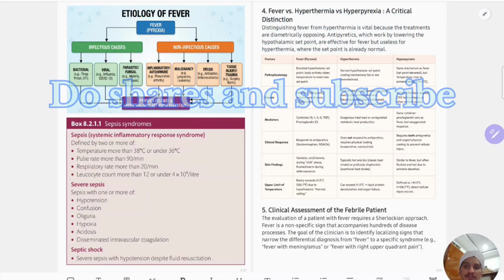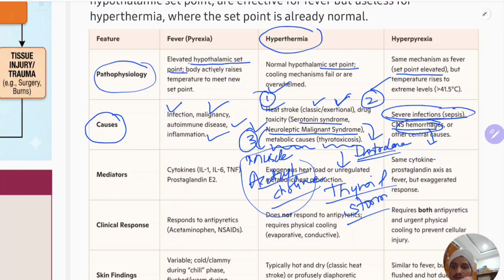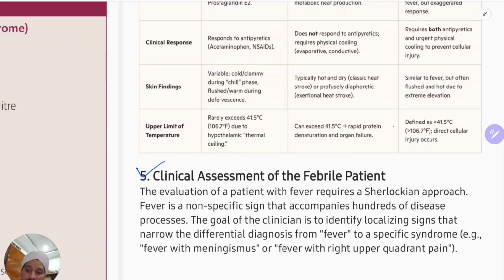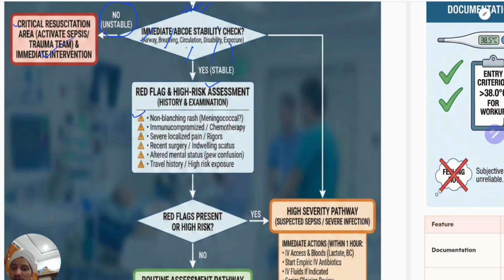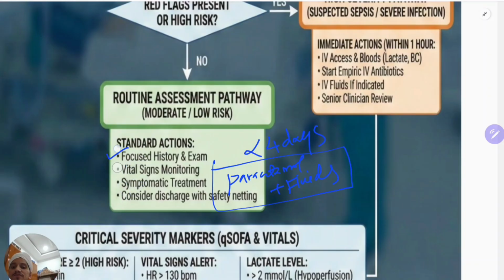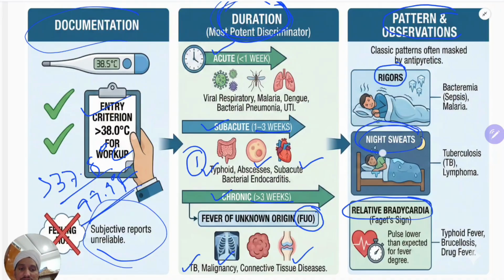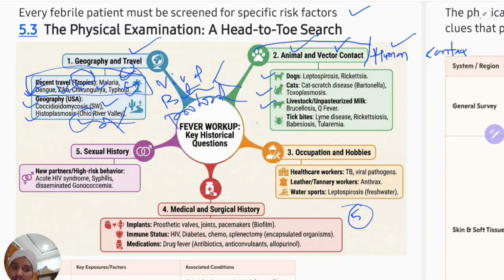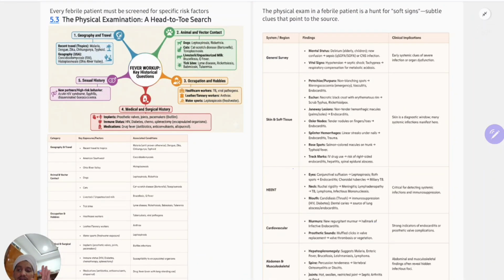Fever Masterclass Part 2 : The Sherlockian Approach to Fever: History Taking, Red Flags & Triage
Welcome to Part 2 of the Fever Masterclass! In this session, we move beyond the basics to master the clinical approach to a febrile patient. We break down the critical differences between Fever, Hyperthermia, and Hyperpyrexia—essential knowledge for determining the correct treatment path.

We also dive into the "Sherlockian Approach" to clinical assessment, covering initial triage, identifying red flags, and the nuances of taking a high-yield history. From interpreting Faget's sign (relative bradycardia) to analyzing exposure history, this video provides the framework you need to diagnose with confidence.

• Differential Diagnosis: Understanding the mechanism of elevated body temperature.
• Triage Protocols: How to quickly assess stability and risk in emergency settings.
• Diagnostic Clues: What rigors and night sweats actually tell you about the pathology.
• Patient History: The specific questions that unlock difficult diagnoses (travel, animals, hobbies).

Drop your questions about difficult fever cases in the comments below.

Timestamps:
00:00 Intro
00:28 Fever vs Hyperthermia vs Hyperpyrexia (key distinct features with treatment)
09:36 Clinical assessment of a febrile patient(the sherlockian approach)
11:21 Initial Triage (based on stability,red flags/high risk and severity)
22:02 Points to Focus in History taking
23:54 1) FEVER DURATION? (acute/sub-acute/chronic)
26:06 Rigors/Night sweats/Relative bradycardia(fagets sign)
29:48 2) EXPOSURES ? (geography and travel/Animal and vector contact/occupation and hobbies/medical and surgical history/sexual history)